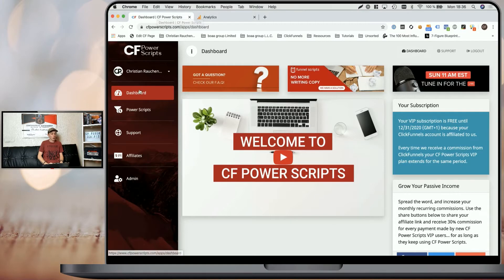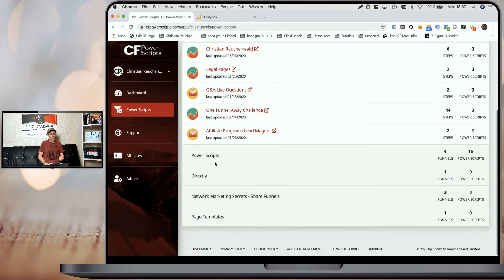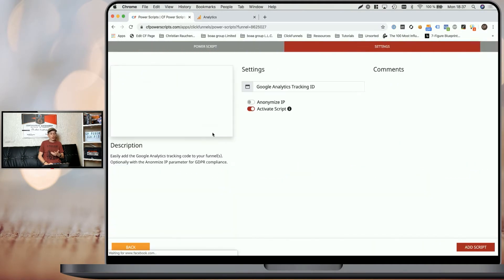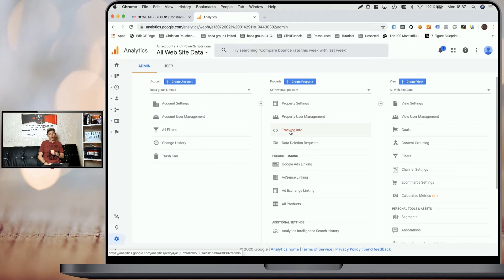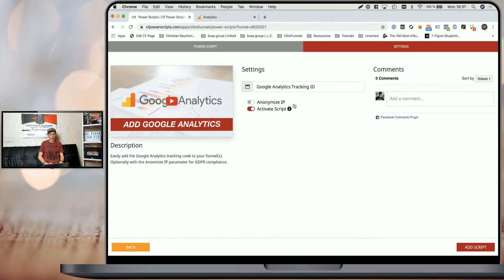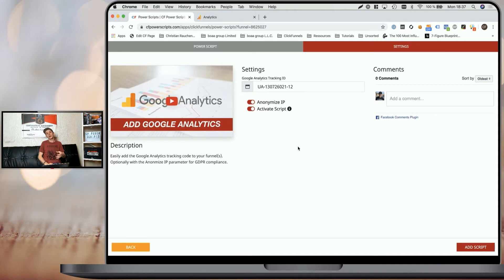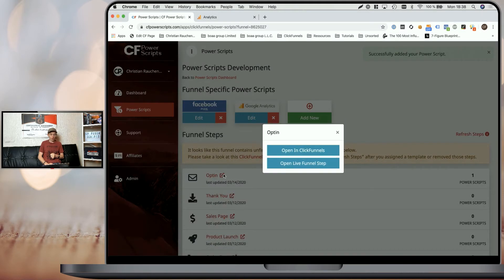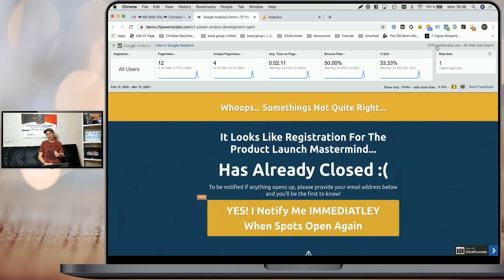Clickfunnels Tutorial: How To Install Google Analytics In Clickfunnels In 2020!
ClickFunnels Step By Step Tutorial: Add Google Analytics To Your Funnels In ClickFunnels

In this ClickFunnels tutorial for beginners and advanced users, I'm going to show you, how you can add the Google Analytics tracking code to your funnels hosted in ClickFunnels with CF Power Scripts in just a few mouseclicks.

Google Analytics will allow you to see exactly how many visitors your funnel pages in ClickFunnels have and provide you with additional data.

CF Power Scripts allows you to add new features to your funnels hosted at ClickFunnels that are currently not provided by ClickFunnels itself.
The Google Analytics Power Scripts allows you to add your Google Analytics tracking code to all your funnels, one funnel or only to a specific funnel step or page without the need to copy any custom code into your ClickFunnels account.

Additionally to Google Analytics, CF Power Scripts offers countless other Power Scripts that allow you to get more out of your funnels hosted at ClickFunnels.